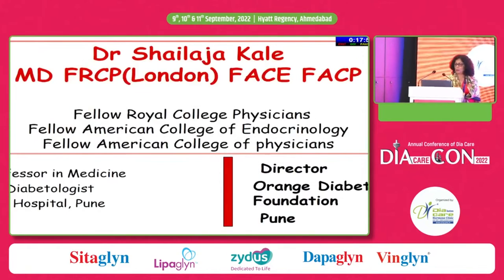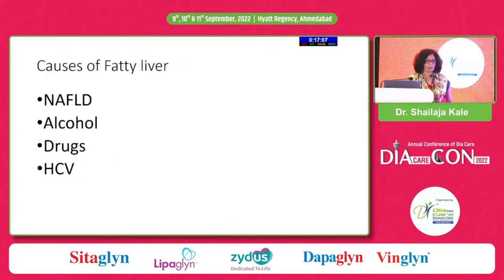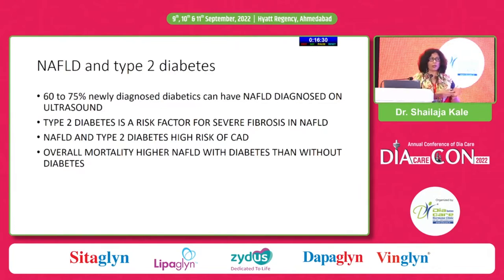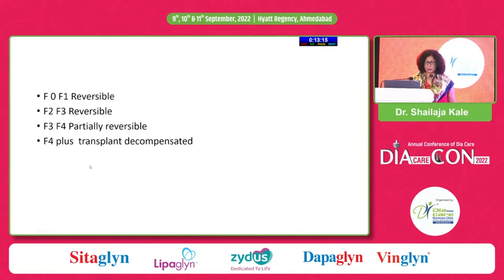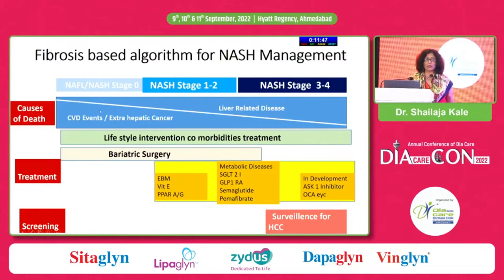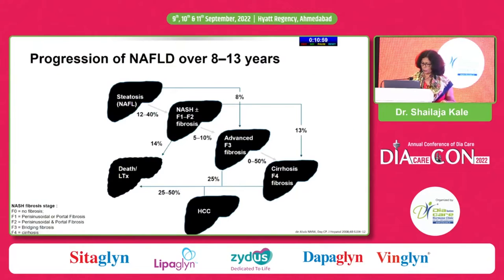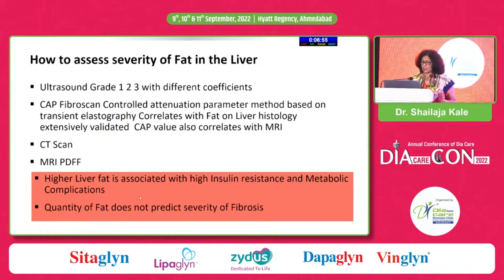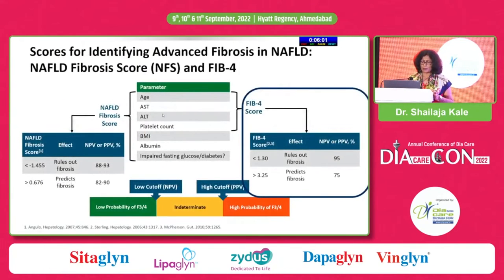Dr. Shailaja Kale:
A Physician Perspective in NAFLD: Risk factors, Prognostic Markers and Role of Saroglitazar